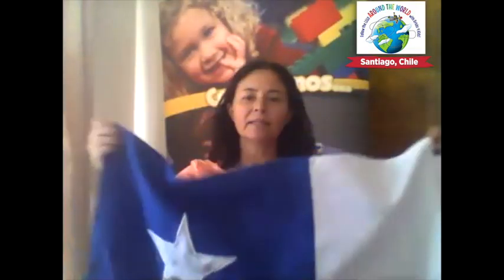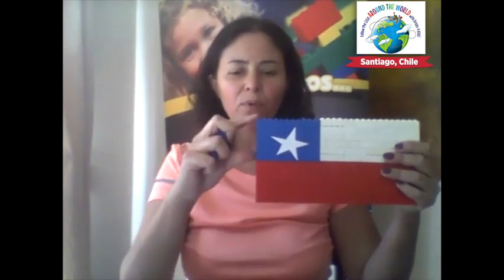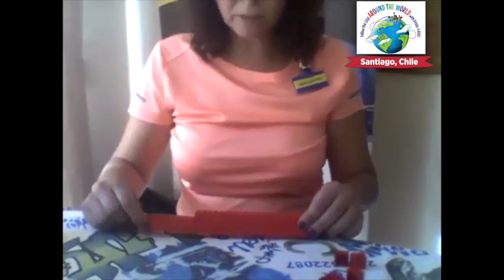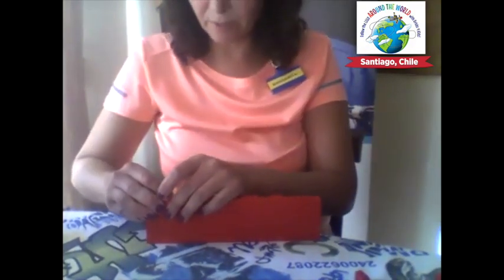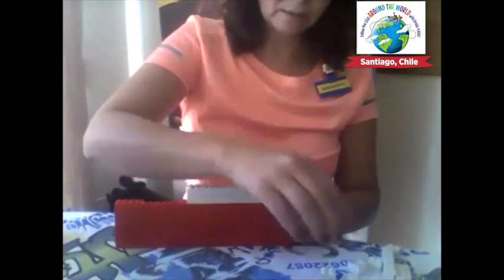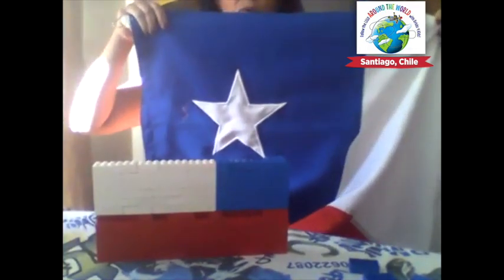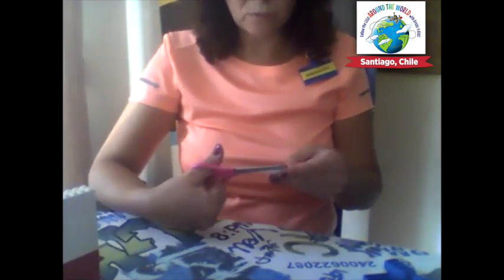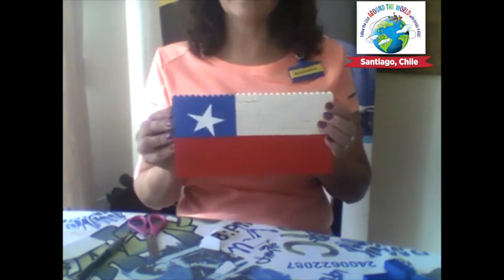Follow the LEGO Around the World with Bricks 4 Kidz to Chile! Who wants to build a chilean flag?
Franchise Owner, Margarita Gonzalez shares her build of a chilean flag.